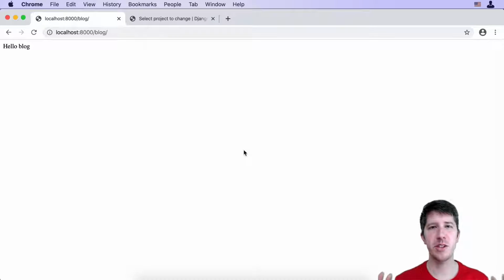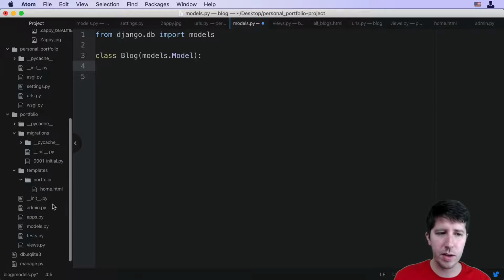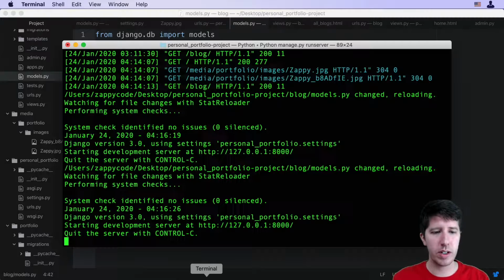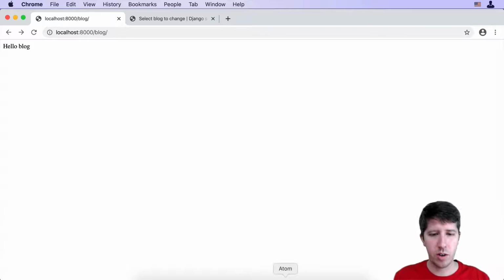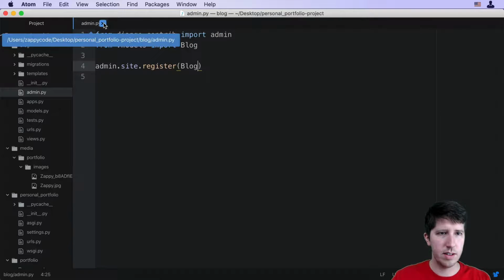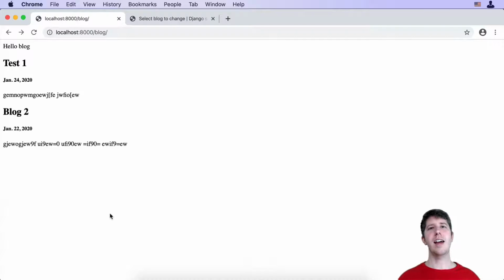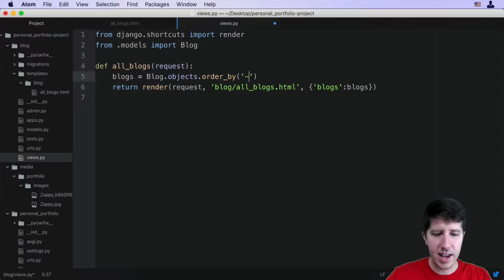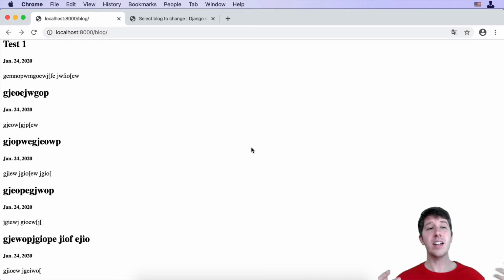007 Blog Model | Full stack Development | Django | Python | Full Course